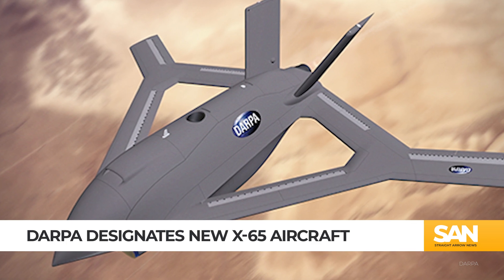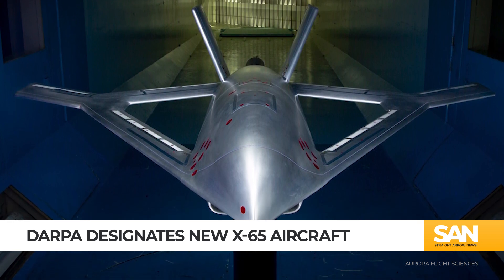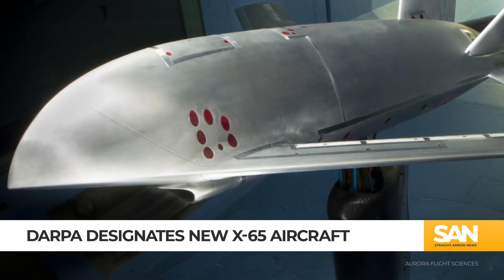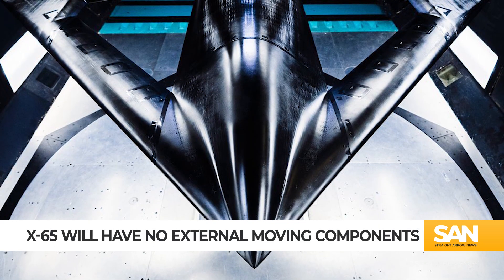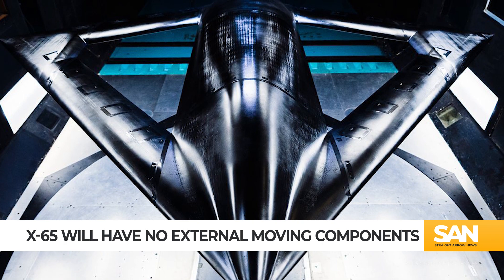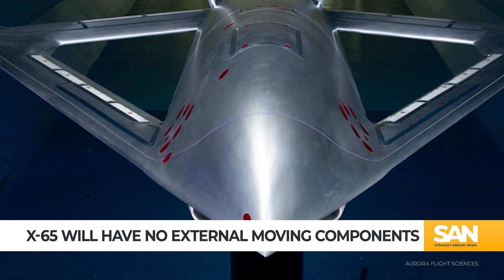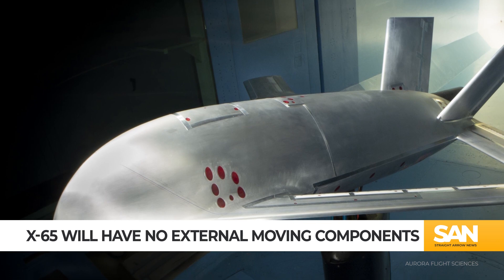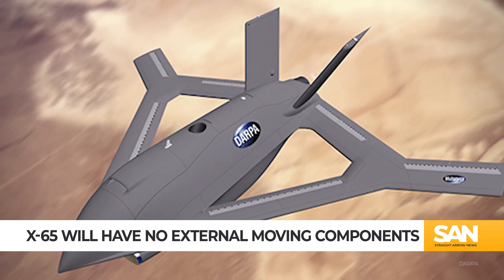DARPA designates revolutionary X-65 aircraft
The United States military has a new “X” plane; the X-65. The Defense Advanced Research Projects Agency made the announcement on social media on May 15.

The technology in the X-65 could represent a monumental, paradigm-shift for modern aviation. It’s an uncrewed, experimental aircraft designed by Aurora Flight Sciences. The X-65 is being developed under DARPA’s Control of Revolutionary Aircraft with Novel Effectors, or CRANE, program.